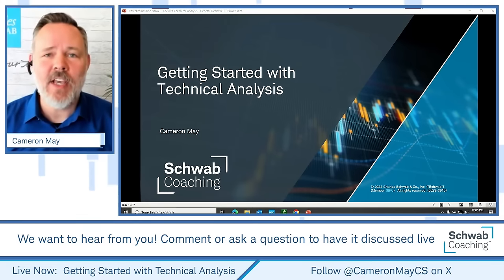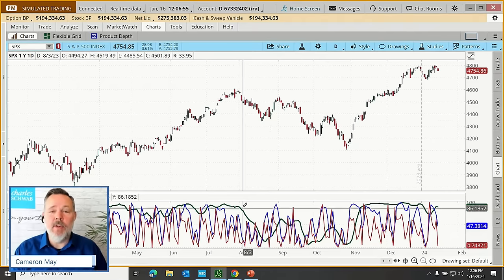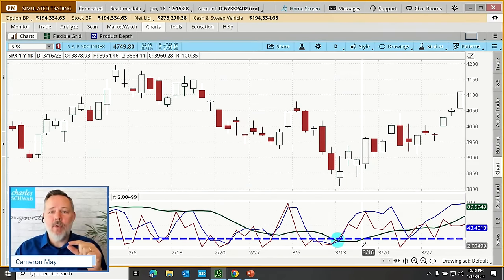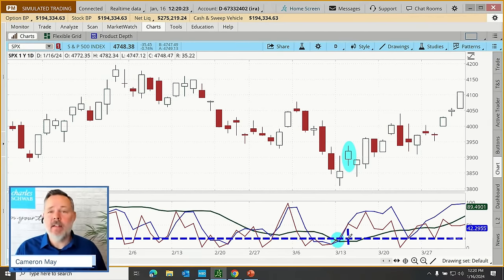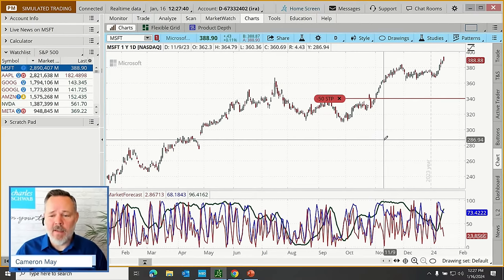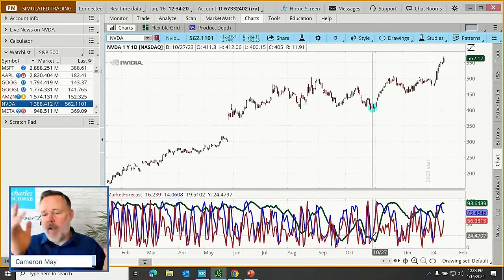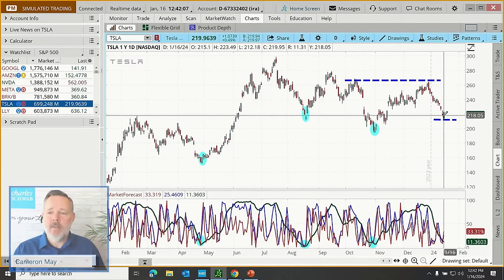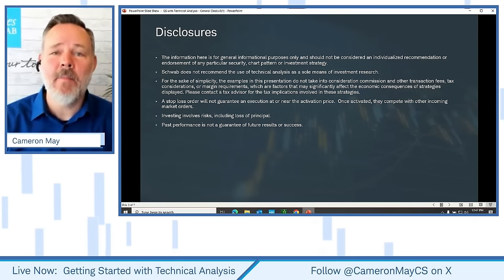Using the Market Forecast Tool for Short-Term Stock Trades | Getting Started with Technical Analysis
Getting Started with Technical Analysis | Cameron May | 1-16-24

In this video, we provide an introduction to the Market Forecast indicator on thinkorswim, and we use example charts to explore how a trader might employ the Market Forecast in planning a short-term stock trade.

Now that you have a toolbox full of technical analysis techniques and principles, it’s time to put it all together. In this final episode, learn how to create a sample investing plan to illustrate how self-directed investors might customize a technical approach to managing their investment portfolio, trading specific strategies, and practicing a daily routine.
0923-3GR1